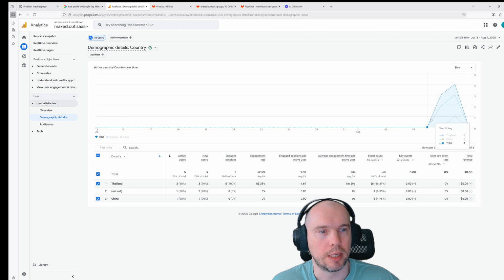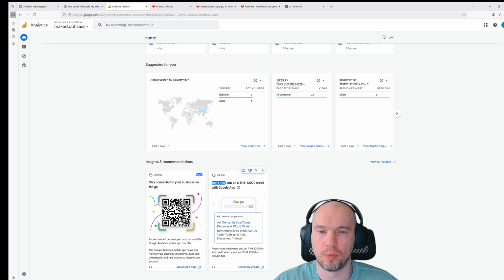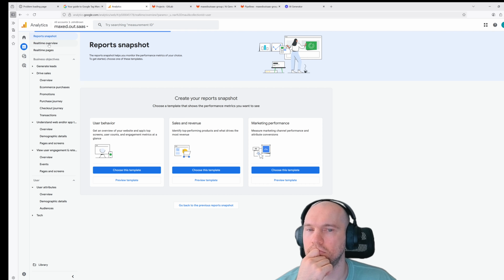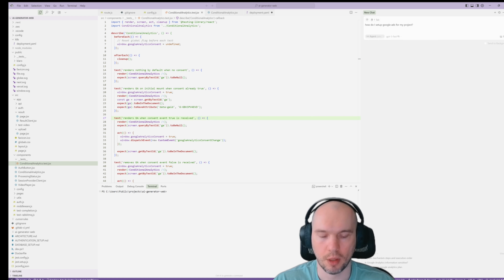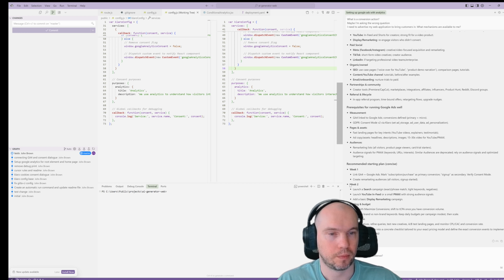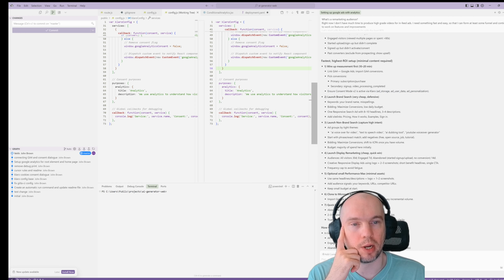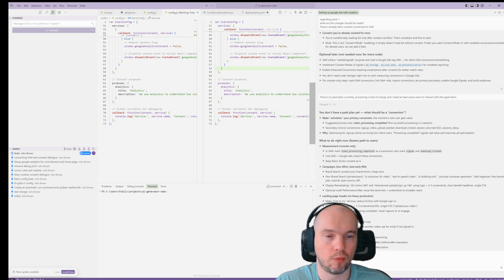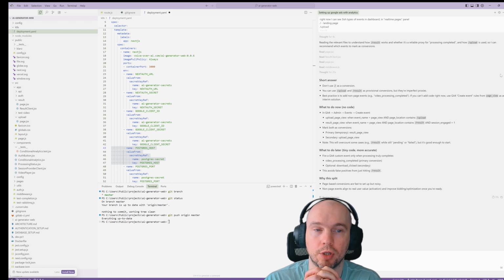voice-over-ai.com vlog #7. Figuring out how to advertise the project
Greetings!

This time we'll try to understand how does google ads work what events do we need and wth is "conversion"
Also we will add a bunch of conversion events to our application as well as interrogate cursor on what's the best way of doing this